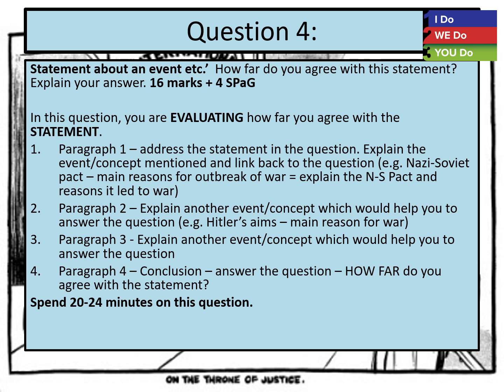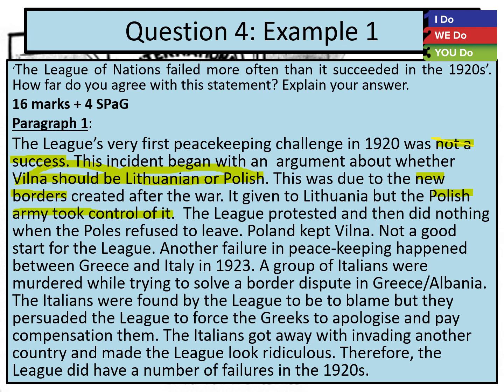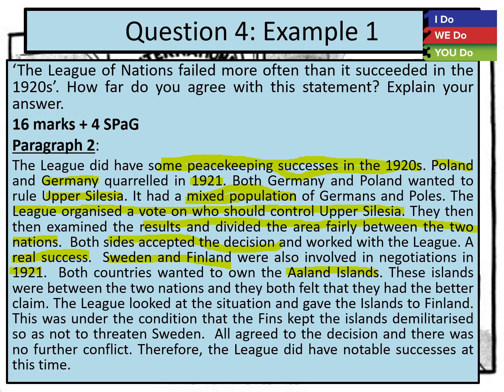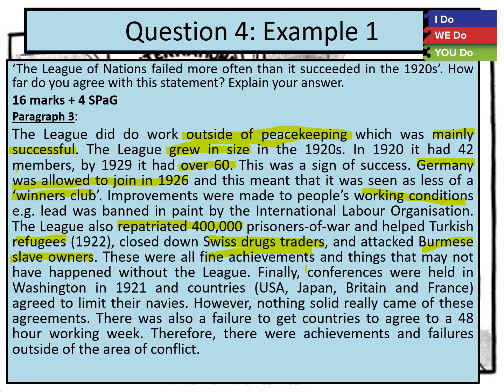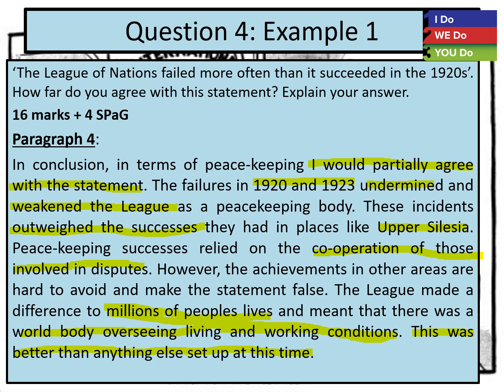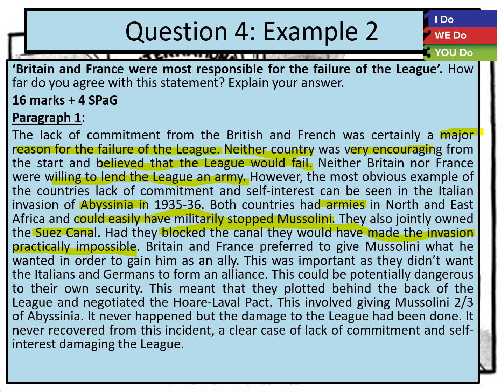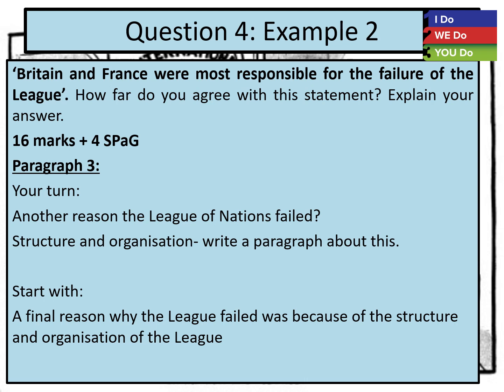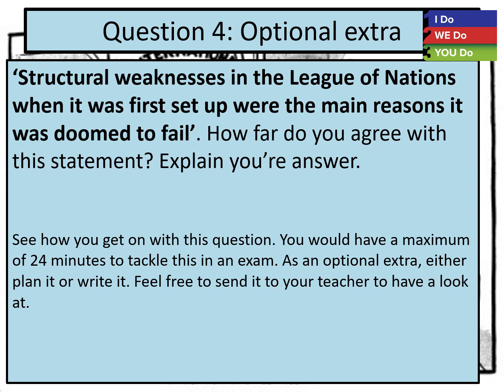League of Nations 16 marks exam technique